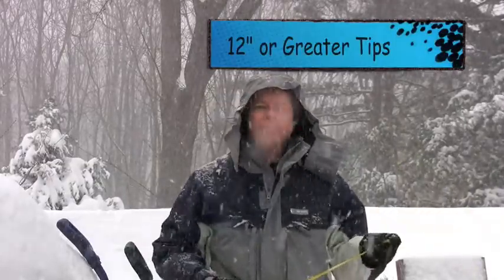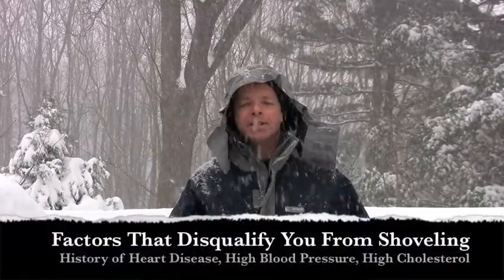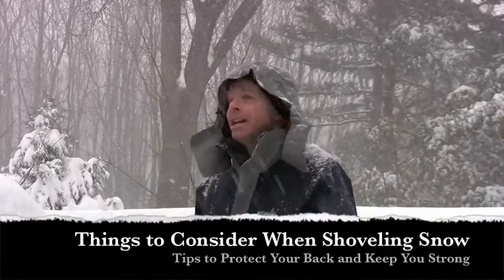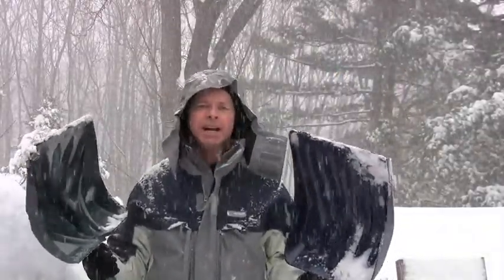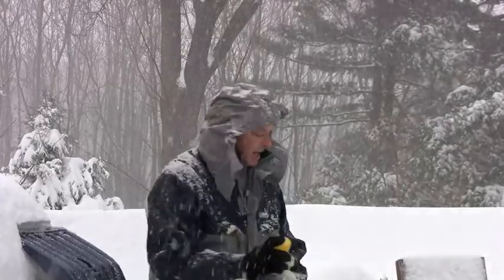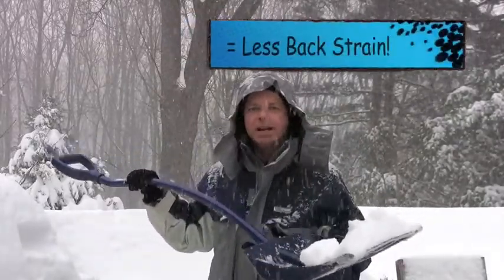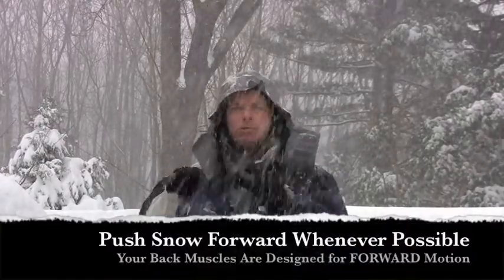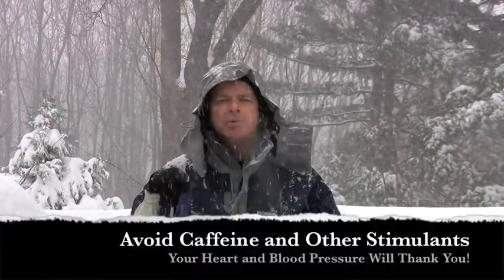San Diego Chiropractor Dr. Vogelmann's Snow Shoveling Tips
San Diego, Coronado, CA Author, Health Expert and Chiropractor, Dr. Christopher Vogelmann explains snow shoveling tips and tricks that can save your back. A second-generation chiropractor, Dr. Vogelmann was educated at Harvard and the Logan College of Chiropractic and is a back pain specialist.  He also is an expert in natural pain relief and treats carpal tunnel, fatigue and a host of other health conditions.  Dr. Vogelmann is a certified health coach and has trained doctors all over the U.S. and Canada. For questions or to get your FREE Health Risk Analysis.